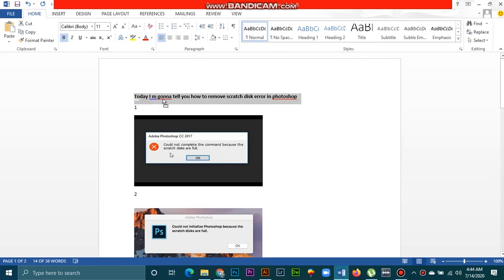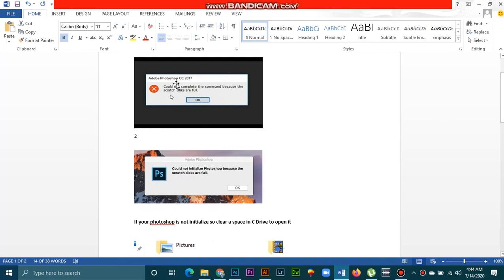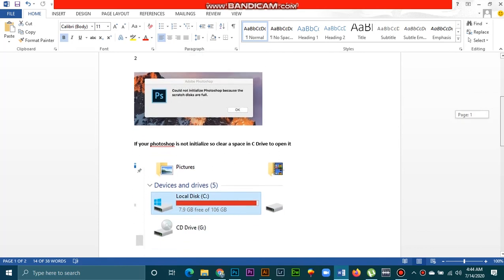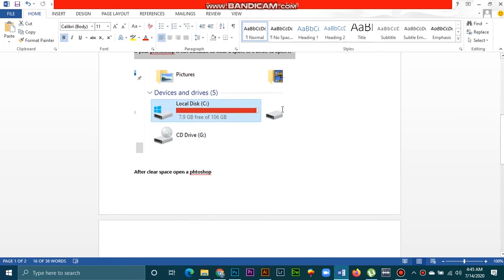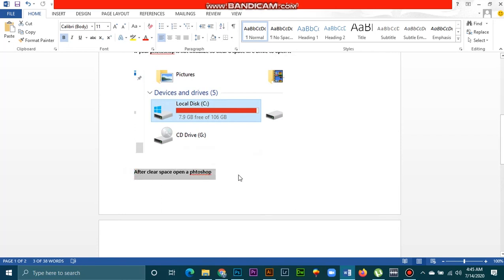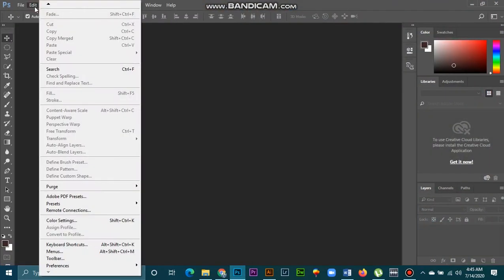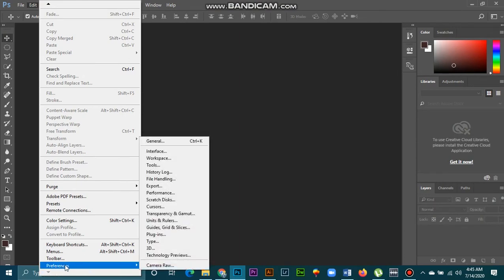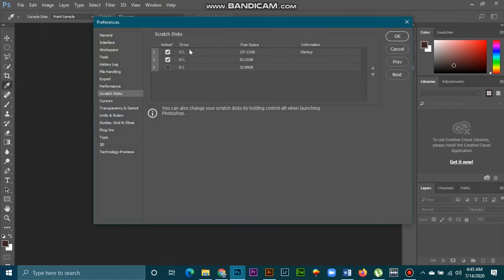How To Fix Scratch Disk Error In PhotoShop | SUL TECH | Photoshop Tutorial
SUL TECH solve How To Fix Scratch Disk Error In PhotoShop
Photoshop Tutorial

Paragraph :

today im gonna tell you about scrtch disk error in photoshop

this error due to shortage of space in the disk you install software

mostly software default installed in C Drive where window installed

other wise clear the space in which photoshop installed

this error make your command incomplete

and not initialliuze or open a photoshop

First of all you  clear the space of the drive in which you installed a software

then open a photoshop

now photoshop initiallize or open

then click on edit button on the right uper corner of the screen

a drop down menu open go down and click on preferrences then on a scrtch

here is you see disk in your pc

now select one more disk for scrtch data stored

error is removed
thank you soo much for watching

🎵 Track Info:

Title: Something I Like (instrumental) by RYYZN
Genre and Mood: Rock + Bright

"No Copyright", "Free Copyright" or "Vlog Music" are only search terms used to find music released by their authors as "free to use", under "creative commons" licenses or their own licenses; all the rights for those tracks belong to their authors who let its free use in exchange for recognition by its work under our usage policies. 2.

 before copyright

Photoshop Tutorials
scratch disks,error,scratch disks are full,how to correct error,
photoshop error,photoshop tutorial,adobe,adobe photoshop
,photoshop in urdu,photoshop in hindi,photoshop complete course